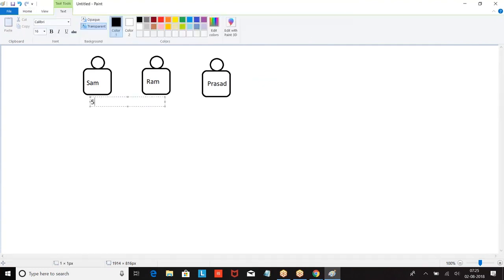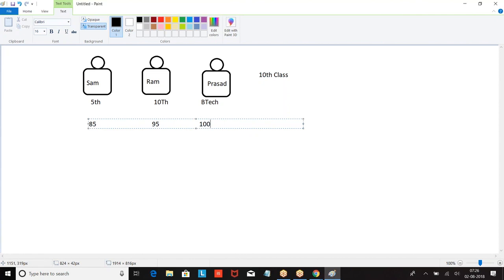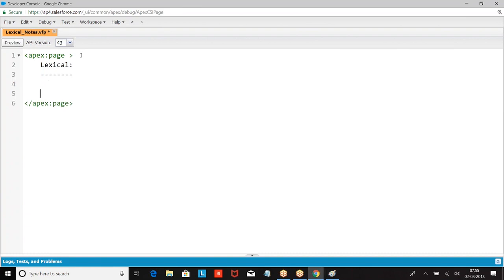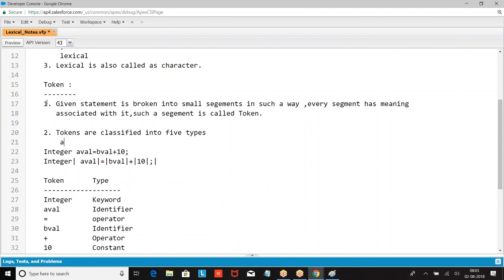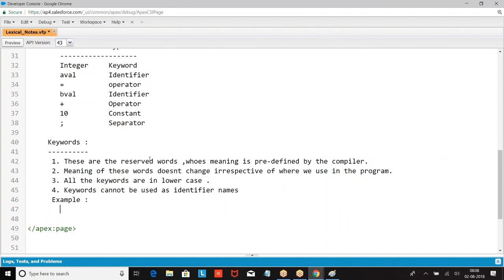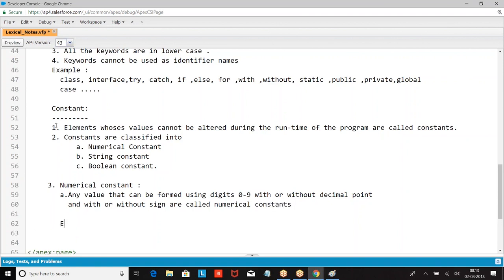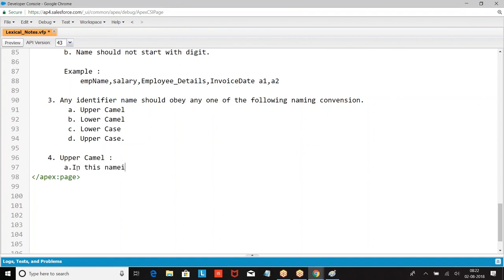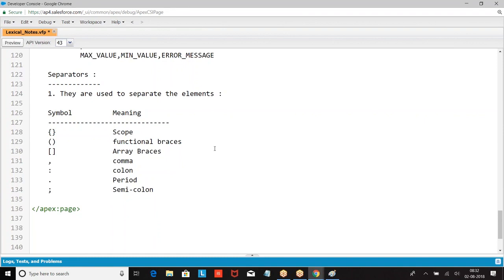OOPs Session 1- Basics